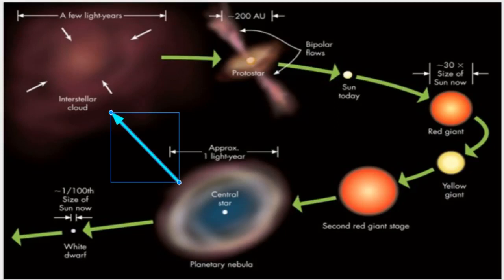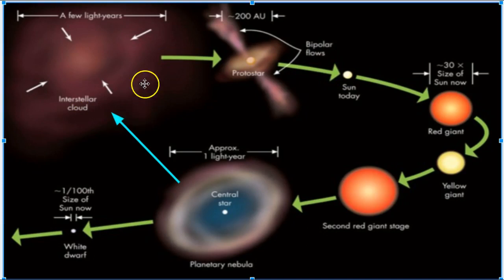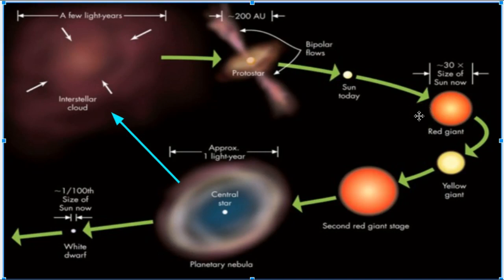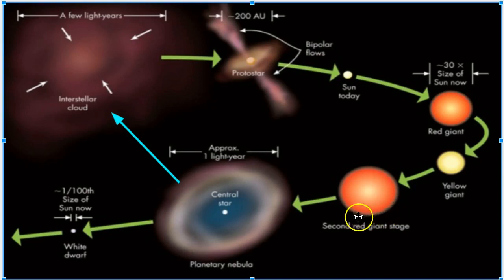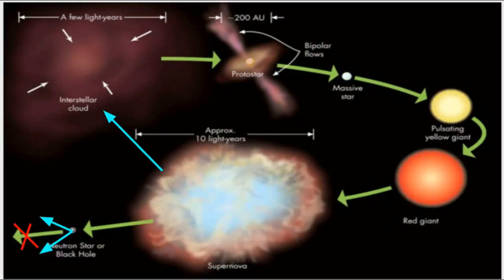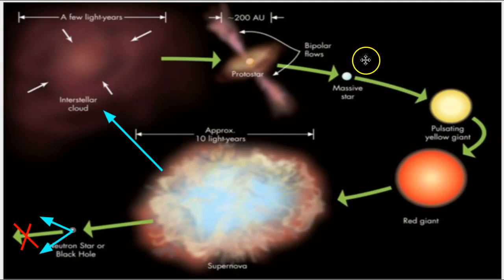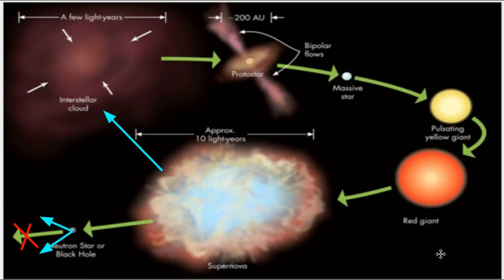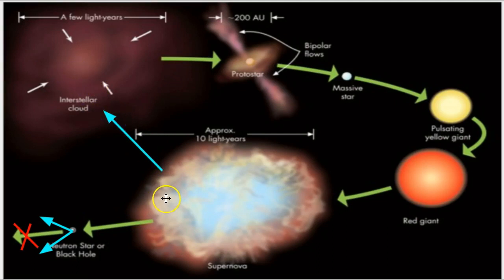ASTRO Steller Evolution Diagrams Overview